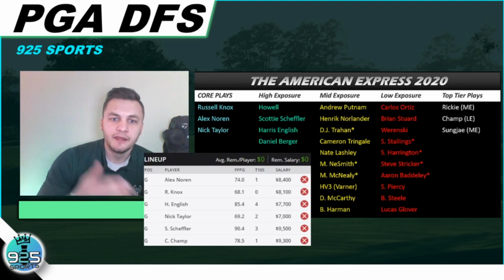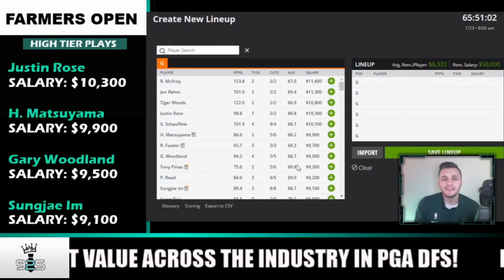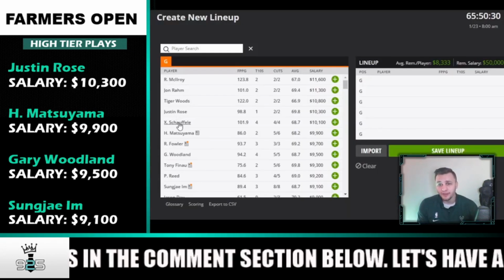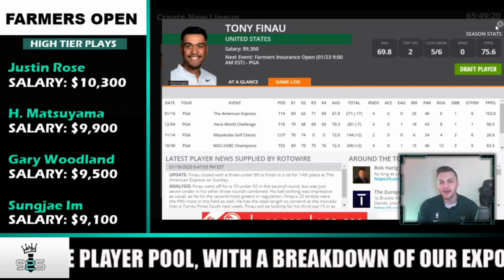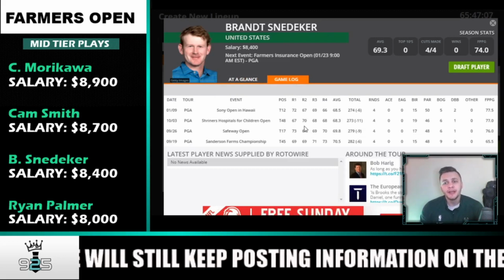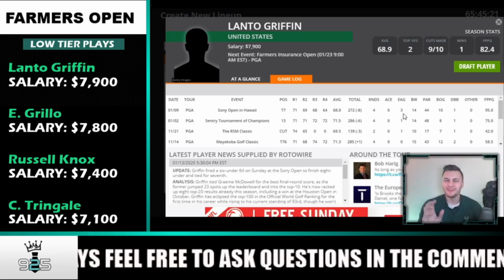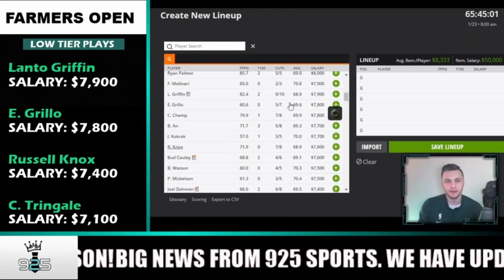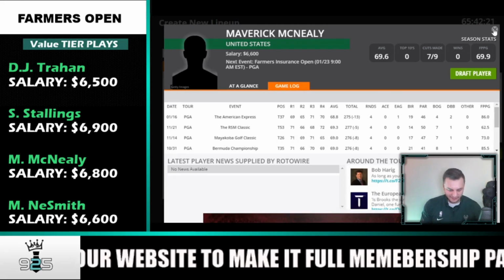PGA DFS: Farmers Insurance Open 2020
Feel free to check out the website, and the twitter page for more information. The links are listed below. Content will be updated on Tuesday afternoon on the Website for that week's tournament. Weekly Livestream will be on Wednesday in the afternoon. Click the Notification button if you would like to join us during our live streams. That will give you access to our weekly Core Plays, Value Plays, Full Player Pool, Tournament Stat Sheet, Rank Model, and a Sample build recapping our thoughts.